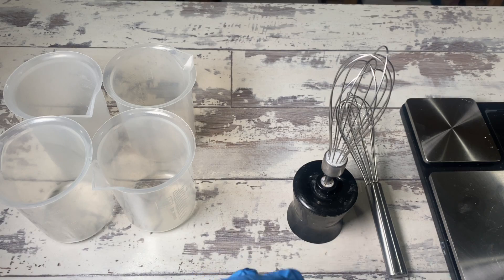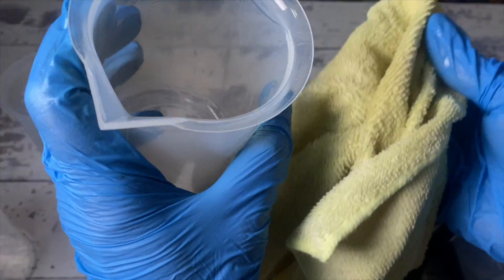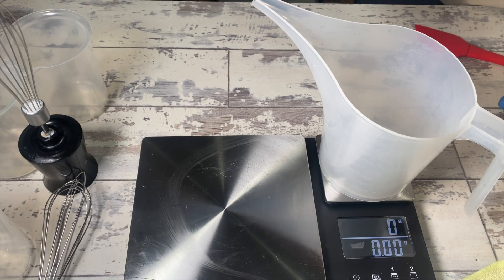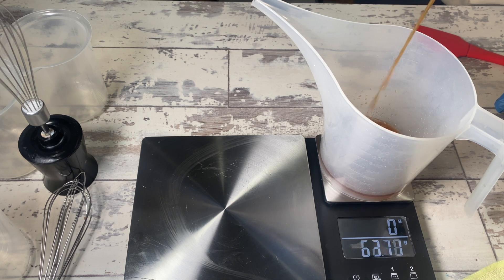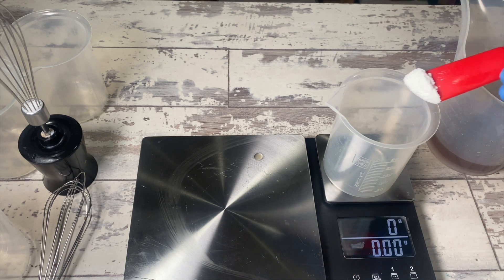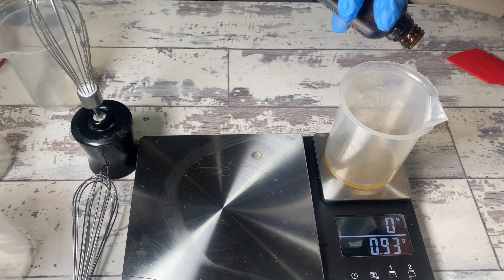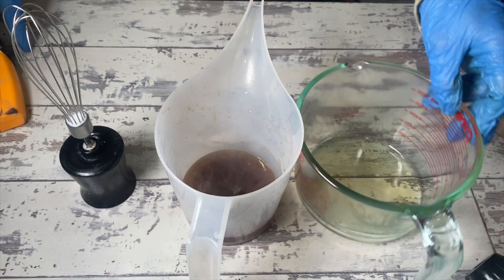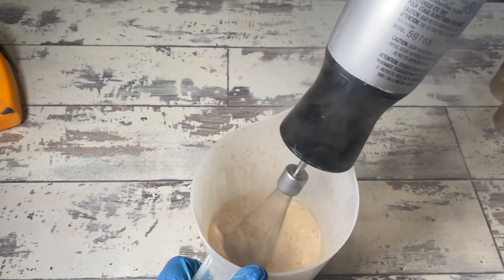Anti Aging Face Cream Formulation + where to source actives!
Links to class ideas!

My favorite site for actives!